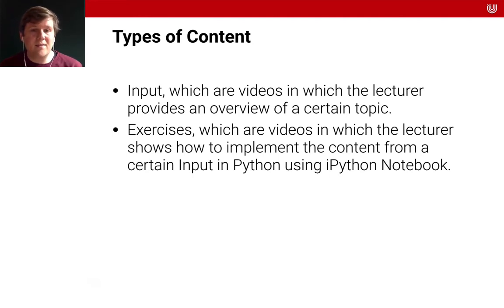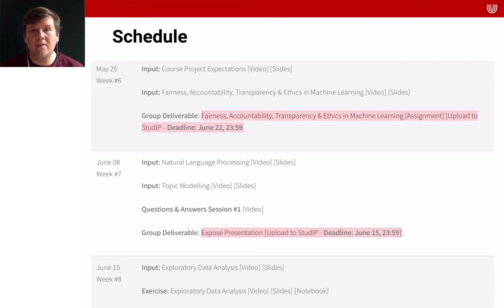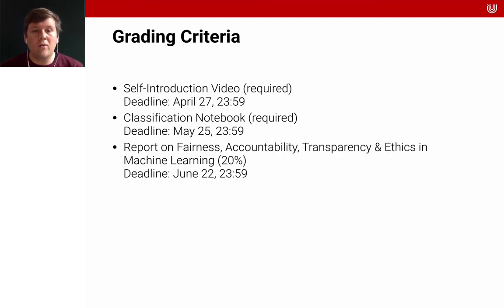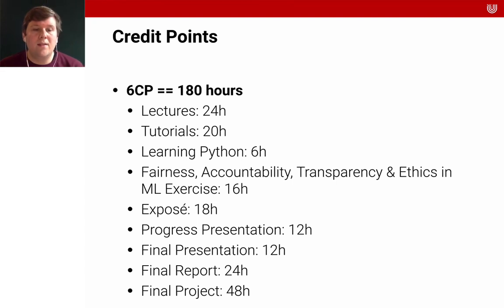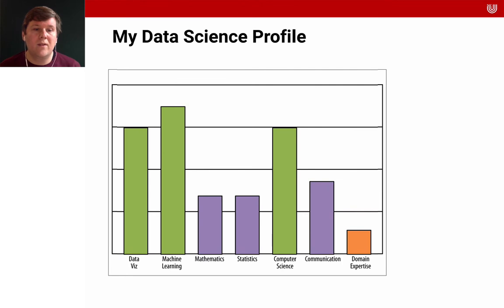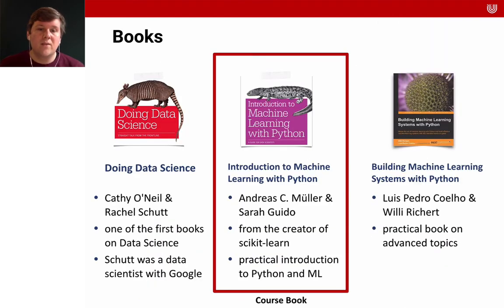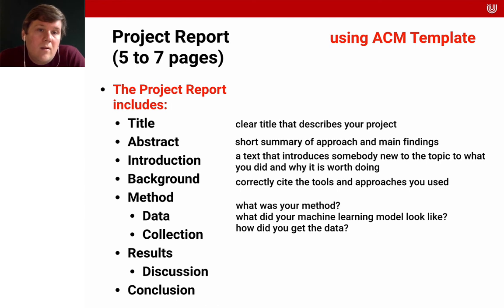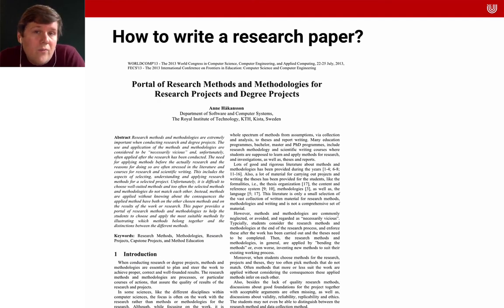Lecture 2 - Course Organization | Data Science & Machine Learning | University of Bremen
This is lecture provides an overview of the course organization and the grading criteria of the data science course.